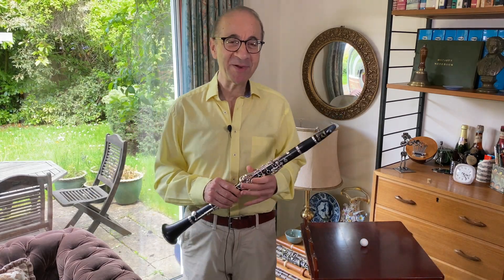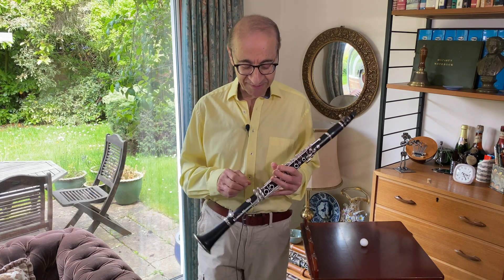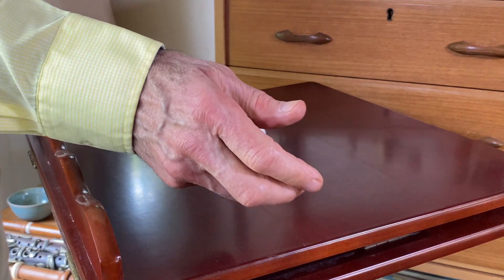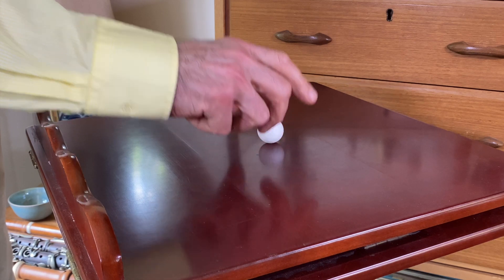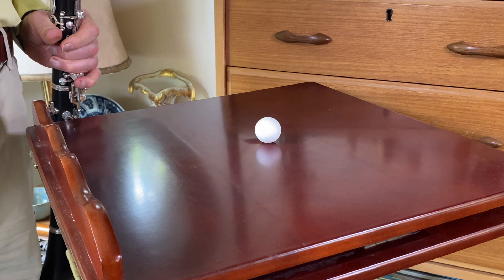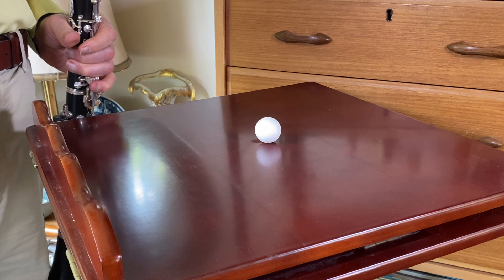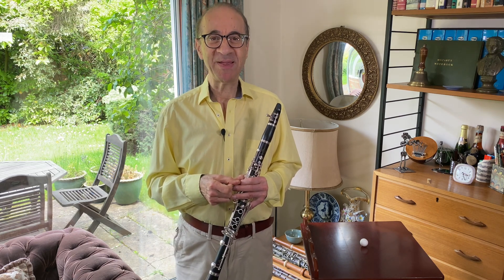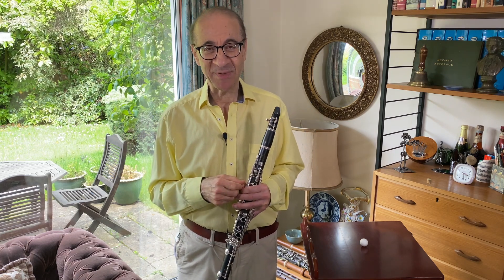Blowing the Clarinet - some simple science to blow your mind!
This intriguing Knowledge Nugget from Paul will give much food for thought the next time you pick up your clarinet or saxophone.

For all enquiries including those related to the contents of this video or for booking individual lessons with any of the Samek Music Leaning team, contact: Don't forget to subscribe to Samek Music YouTube